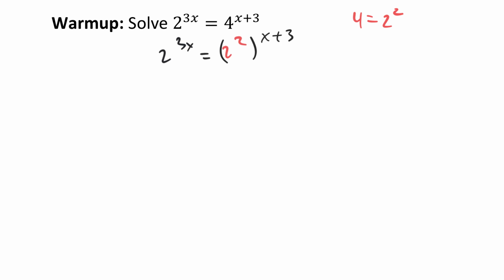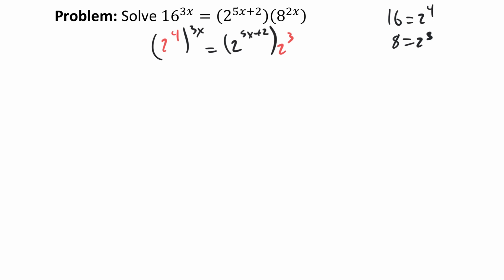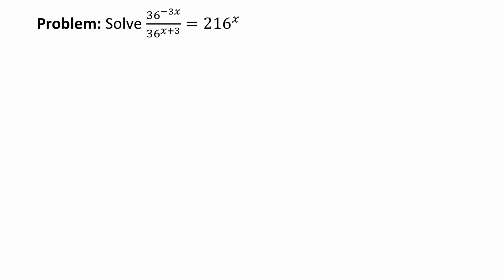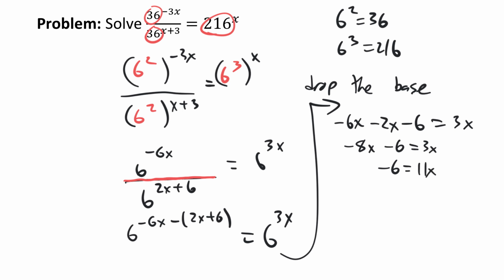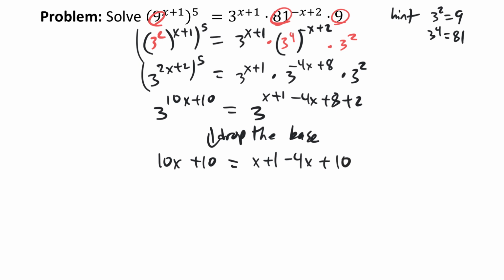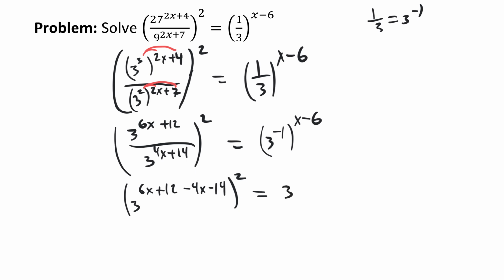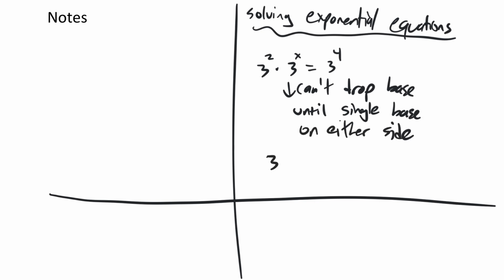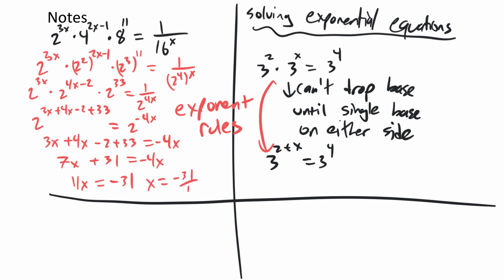Unit 8 lesson 2